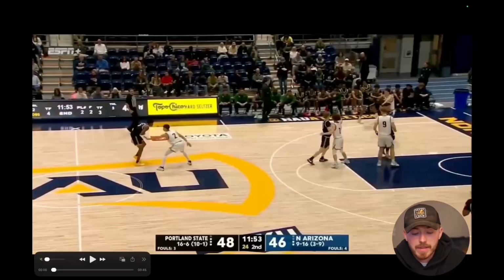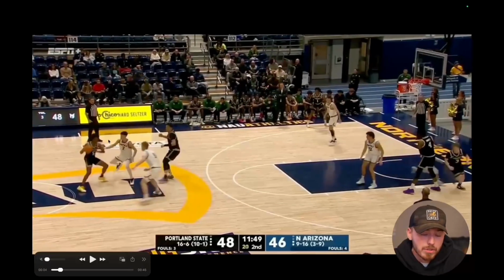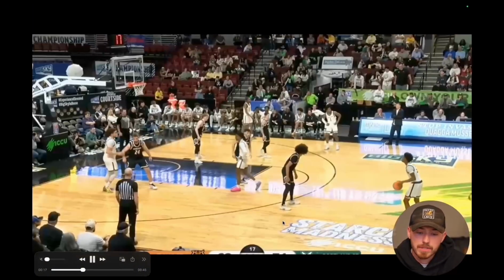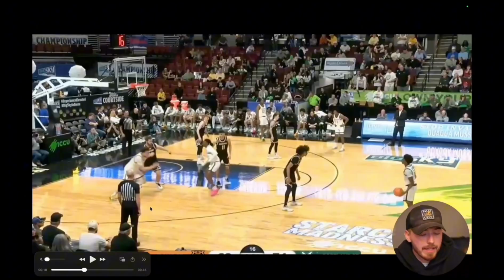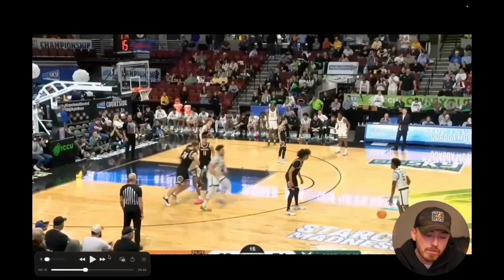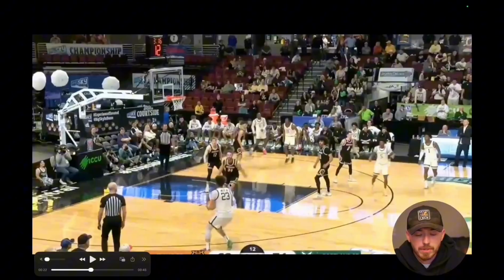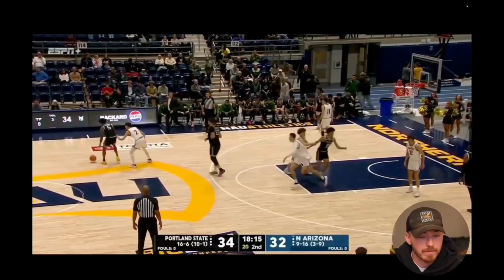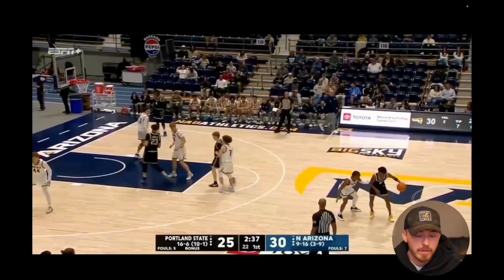One Ball Screen Action. Five Different Reads.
Aggressive ball screen coverages are designed to take away an offense's first option. The problem? They often create advantages elsewhere.

In this video, we examine a Ram + Exit action and five different reads offenses can make to punish aggressive defenses. Same action. Different reads. Different advantages.